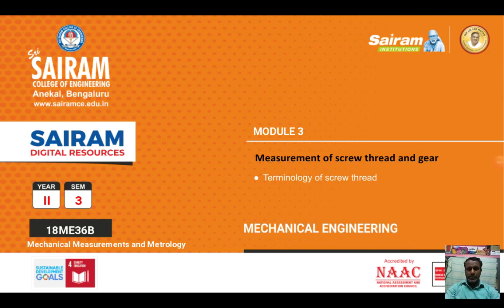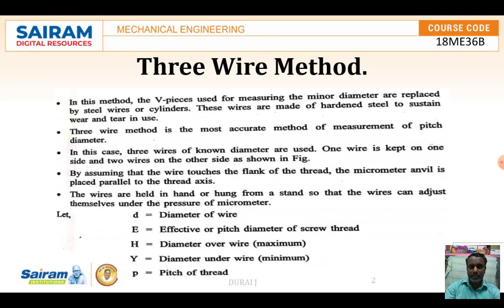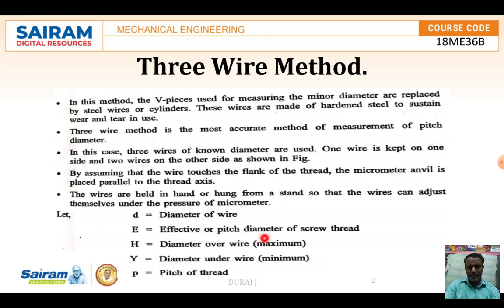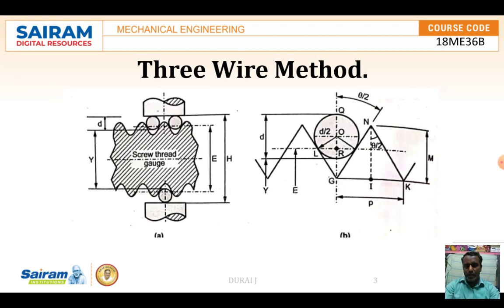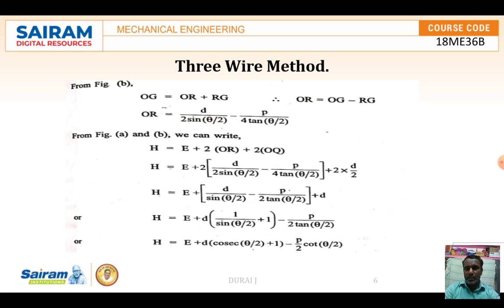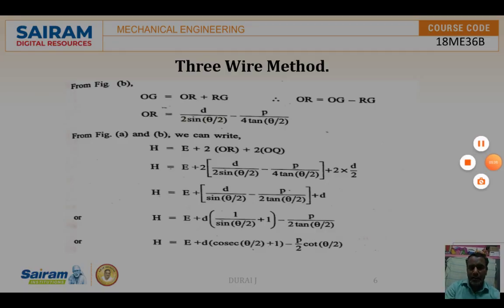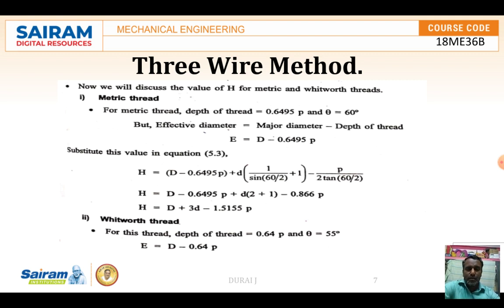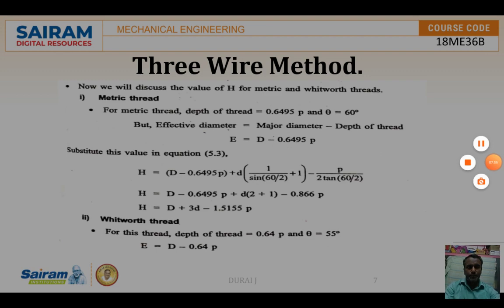lecture video 5_18ME36B_Module 3_Measurement of screw threads _Durai J